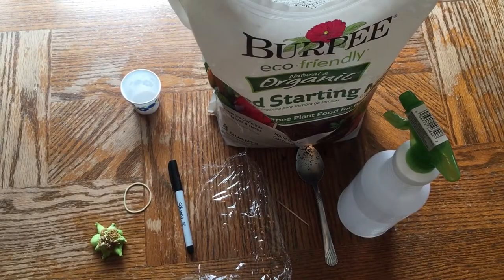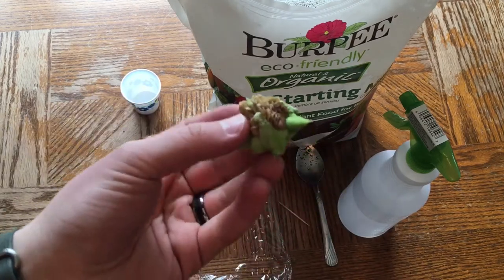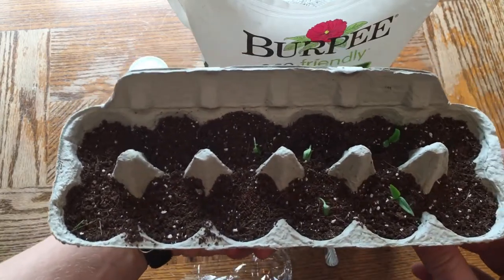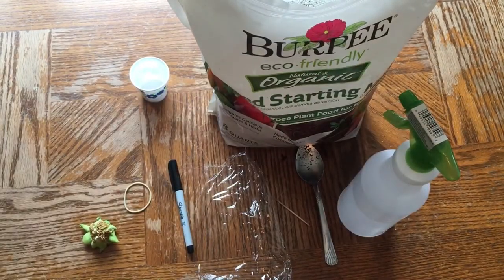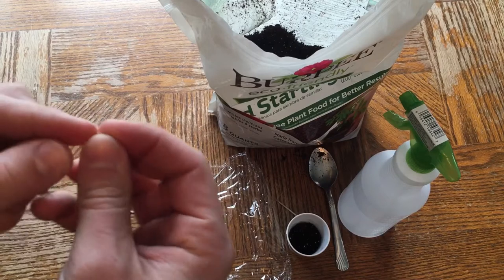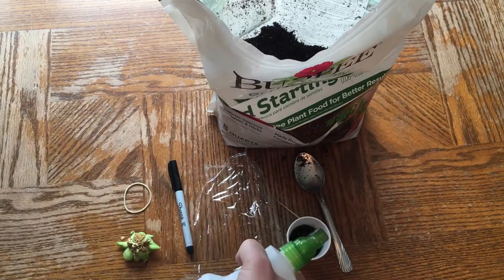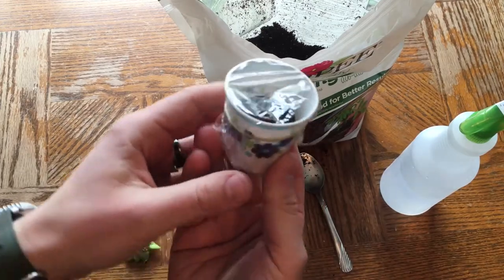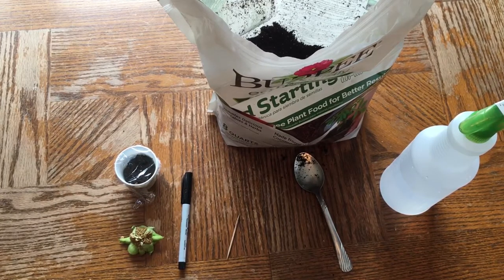How To Start Green Green Bell Pepper Seeds - Plant Bell Pepper Seedling Transplants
This video will show you how to start your bell pepper seeds inside before you plant them outside in your garden. This way you can grow your plants from seed to make them stronger when you transplant them.

Growing seeds indoors is a very simple process. You can have an entire garden started in a couple of hours and be completely ready when the time comes to move outdoors. Start your plants from seed to save money and have a lot more fun!

You'll need:

Bell Pepper Seeds To Plant

4oz Paper Cups

Saran Wrap

Rubber Band

Rounds Wooden Tooth Picks

Spray Bottle